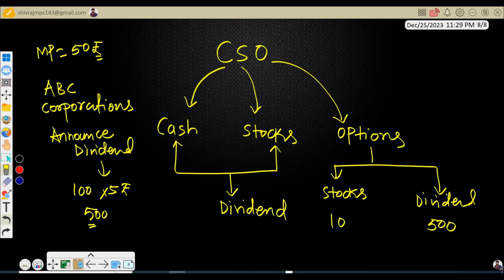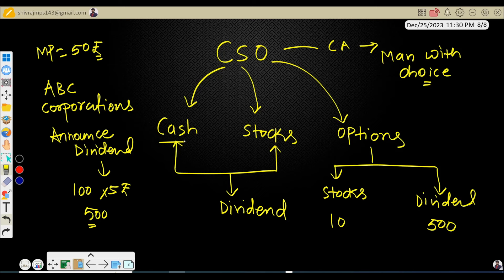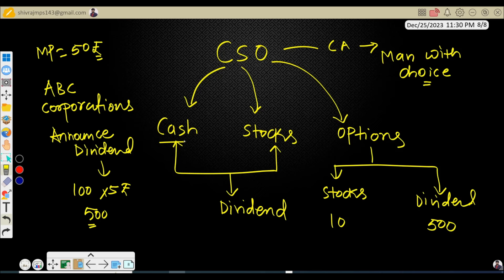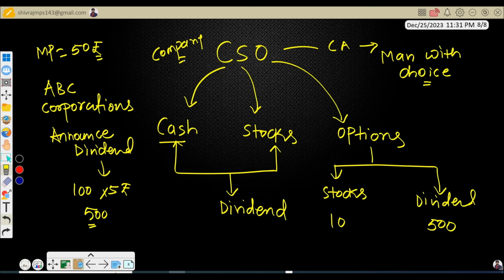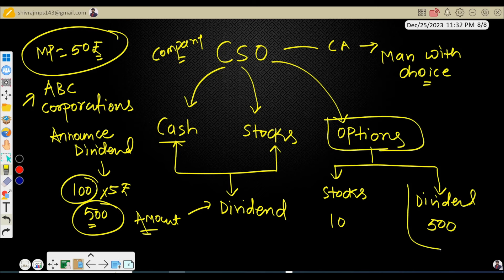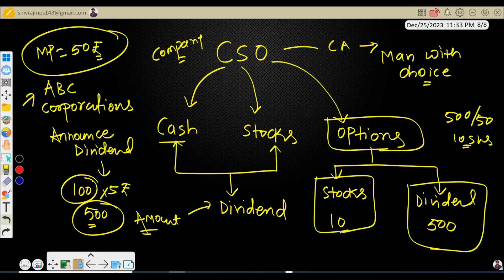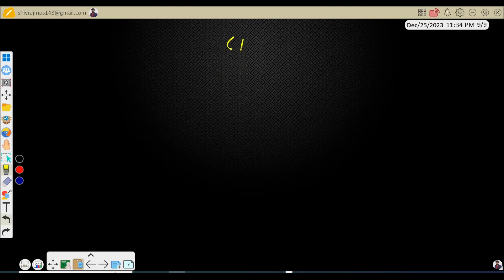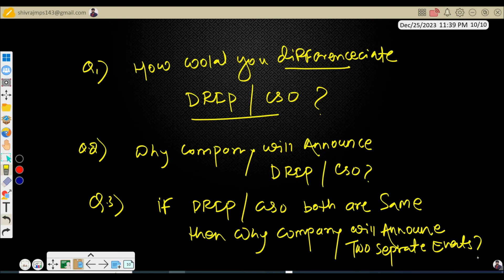Investment banking - Corporate Actions - Cash and Stocks Options Processing under FA & Prime Broker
Please watch all content for your information and enhance your knowledge .
for More information and book the appointment with me directly for Live sessions on IB Process.

Pleases Apply to the Membership because very soon sessions will be accessible to the members only.

Derivatives

Are you looking end to end practical knowledge on the IB or Banking Products?
Are you looking for  a Professional growth?

Are you looking for a Job?

Have you stuck at workplace for more than a decade ?

Are you looking for a promotions in the present org?

Then we have solutions for you .
We are offering Mentor ship program here  to our Clients and we are offering training them on All The Investment banking products like MF,HF,PE,VC,Equity , CA and Crypto Assets which can help them to accommodate in this industry. we can you for  Professional Grooming's and Many more .
We Provide One to one training sessions to our client on different IB products .
We provide Placement oriented Guidance to our client.
We are here to help you and guide you through out you are career .
 We will help you to monetize to your skills .

Call for Live Trainings on IB products and Process-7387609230